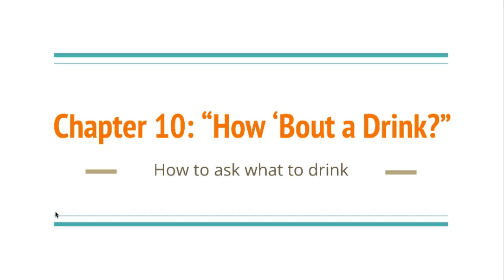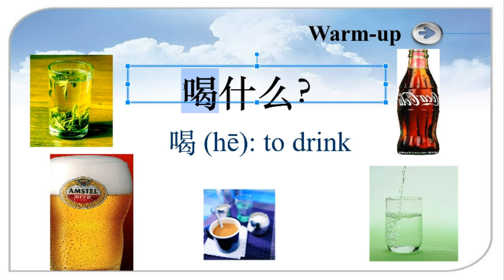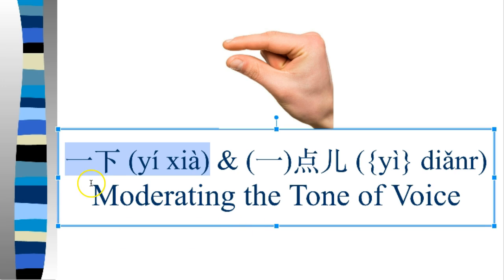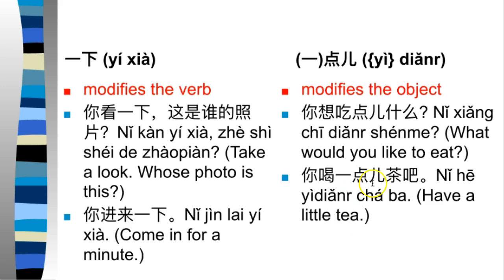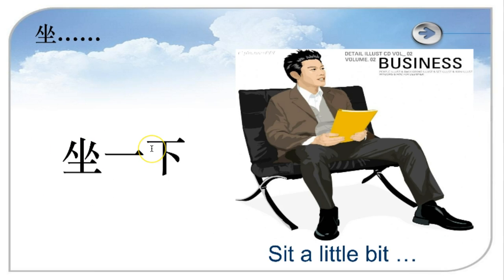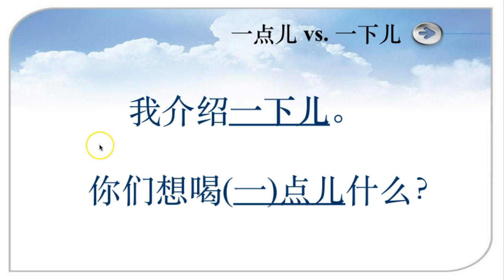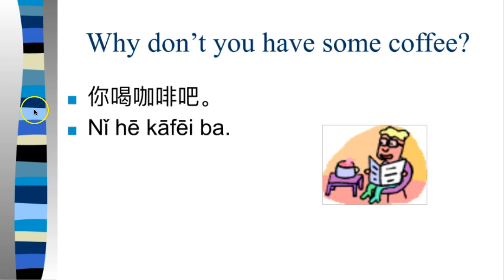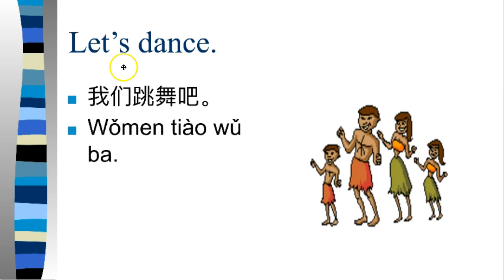C1 Level5 Chapter10